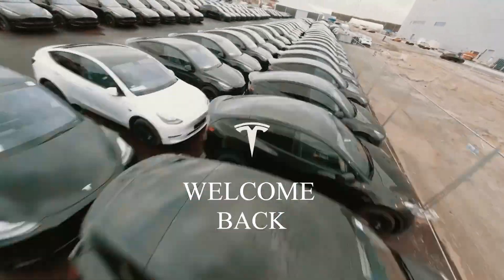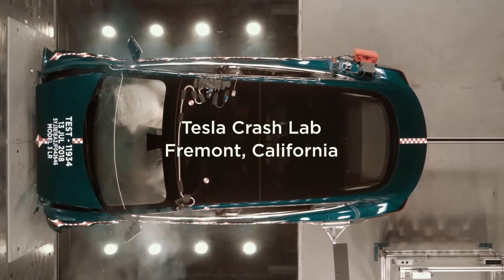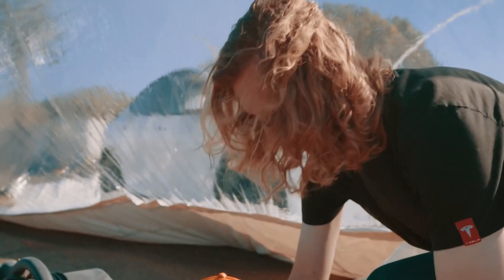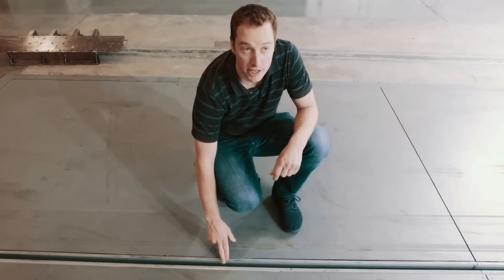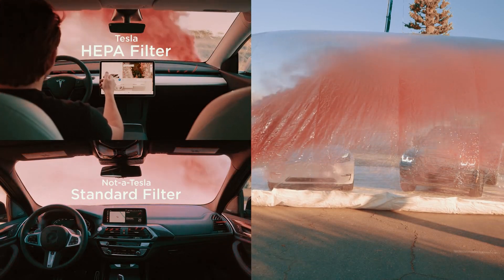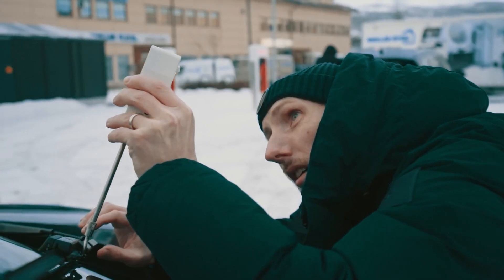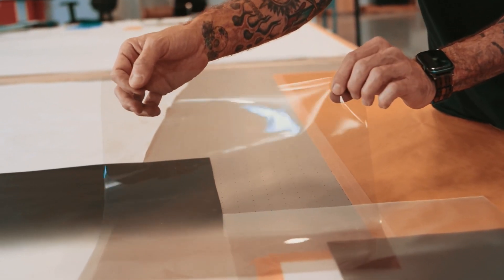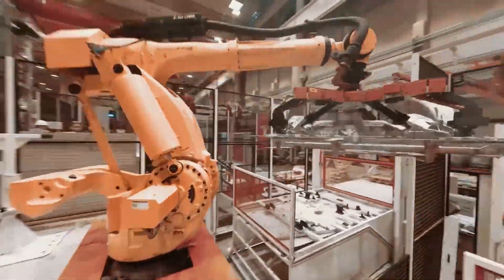Tesla’s Tempered Glass (9H) Screen Protector (Tesla Accessories)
Are you looking for the best way to protect your Tesla's touch-screen display from scratches, cracks, and smudges? Look no further than Tesla's Tempered Glass (9H) Screen Protector! In this video, we review this must-have Tesla accessory, brought to you directly from the legendary innovator in electric vehicles and advanced automotive technology.